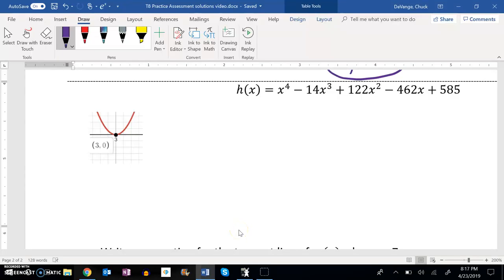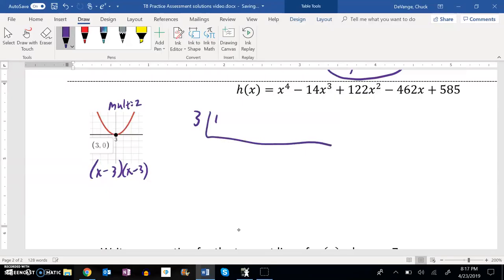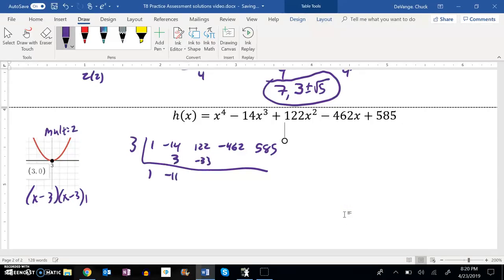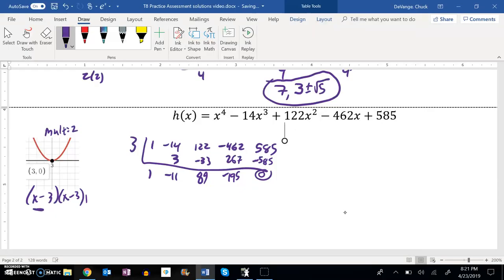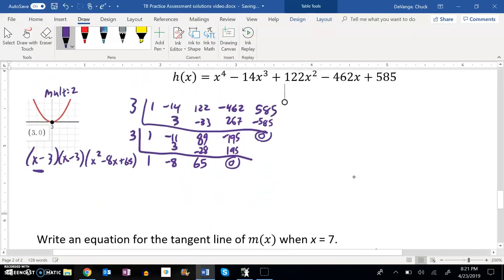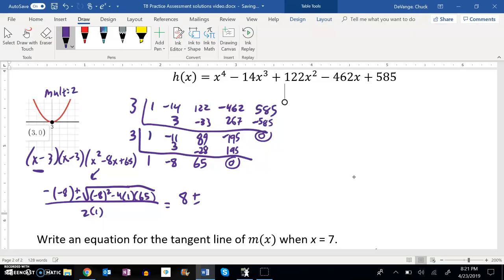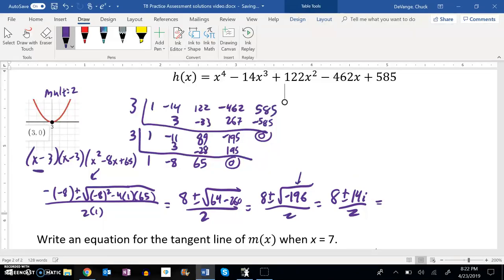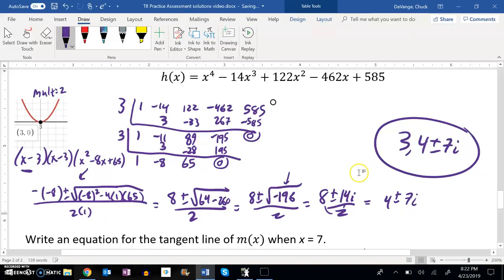PC T8 Pract Assess 08